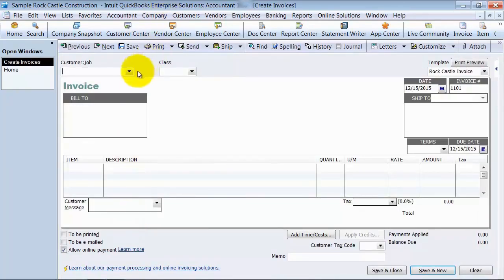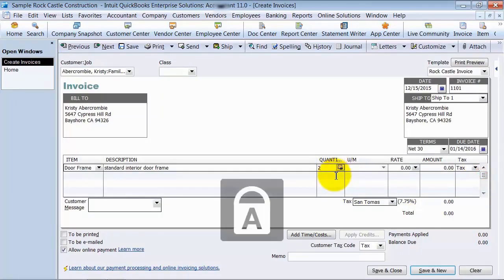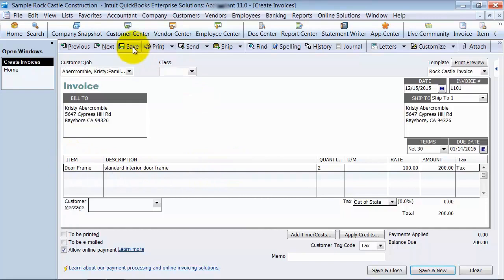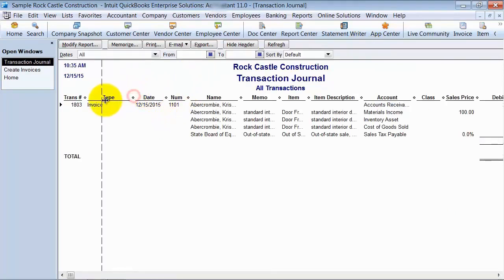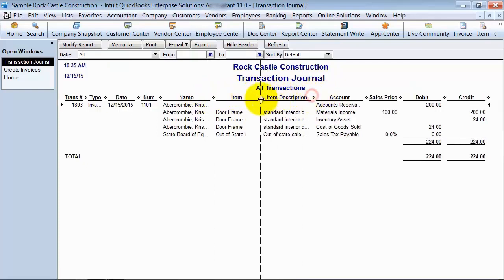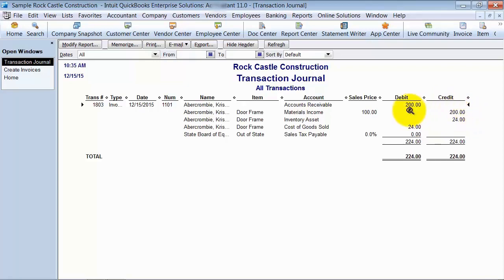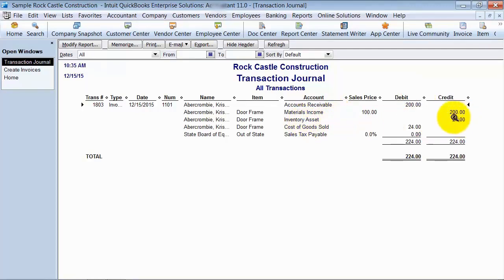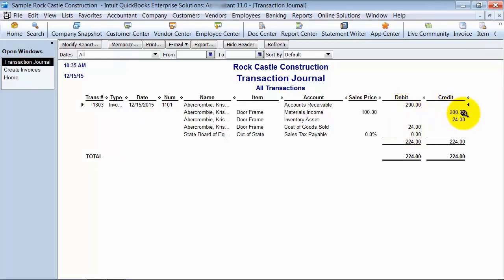Debits and Credits - Invoice with Inventory Items - Learn QuickBooks Accounting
Do you ever wonder what happens in QuickBooks behind the scenes when you create an invoice with inventory products on it? This QuickBooks Training video shows you how to open the transaction journal for the invoice, and also explains the debits and credits that are being posted. You will see the debit to accounts receivable, credit to income; debit to cost of goods sold, credit to inventory. All of this from one simple transaction in creating an invoice in QuickBooks.

00:00 Tutorial Markers
00:15 Create an Invoice
01:07 Transaction Journal
- Debit of Invoice
- Credit of Invoice